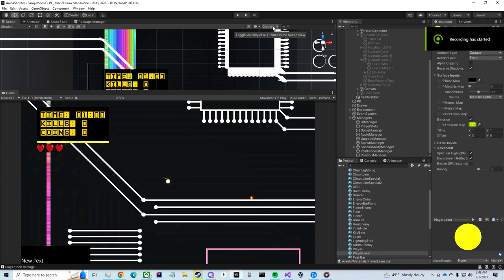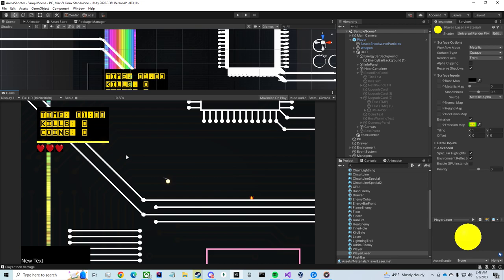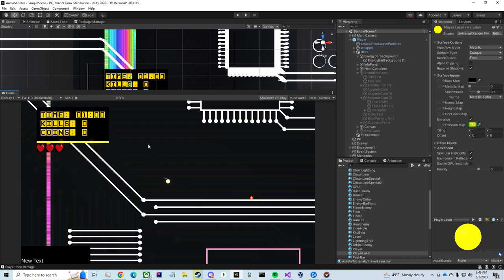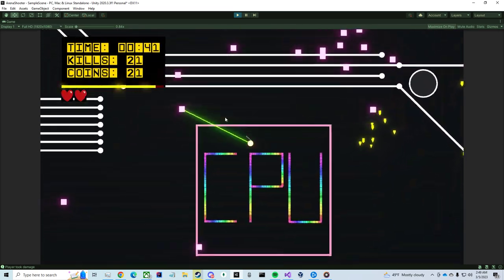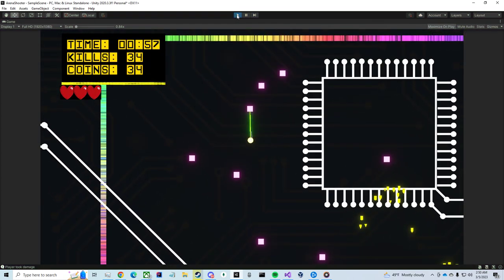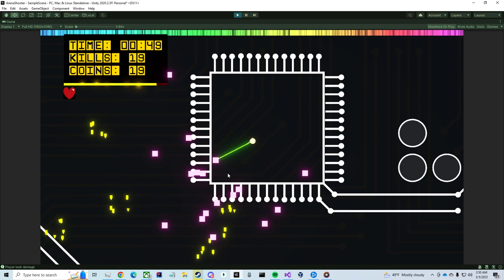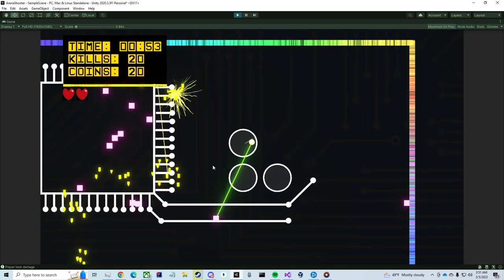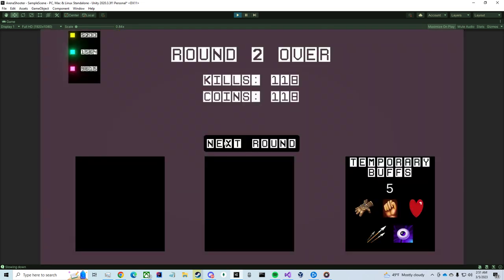Boot Sector: Variant - Video #4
Okay, I'm going with Boot Sector: Variant as a running title for now.

Lots of small tweaks to make the game look nicer, got chain lightning fully working, push bar hurts enemies now.

Added world item drops in the form of bits/bytes/kilobytes. I figure you will be destroying bad bits/viruses and restoring RAM for you to use. RAM will be a limiter on how strong you can become, and the more you earn and unlock, the stronger you're allowed to be.

8 bits = 1 byte
1024 bytes = 1 kilobyte